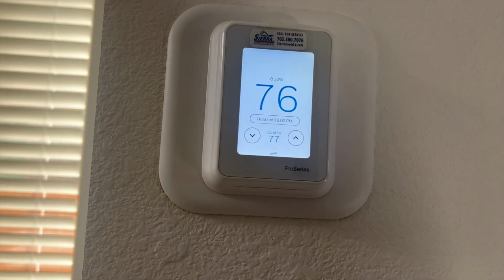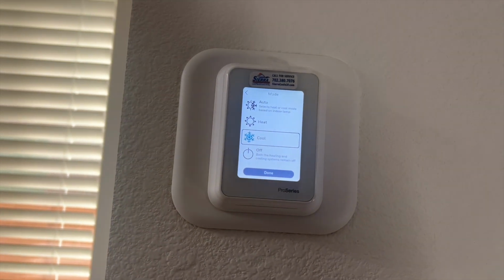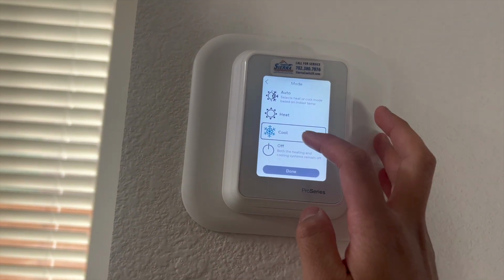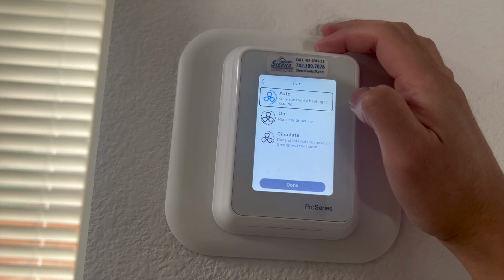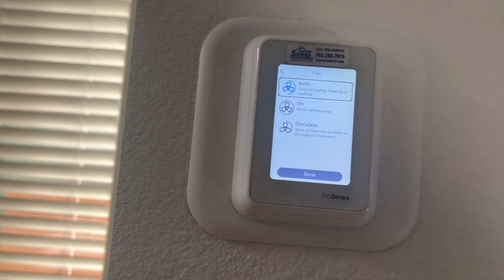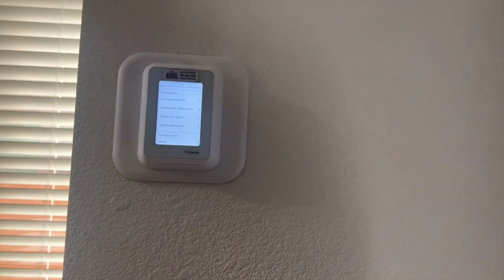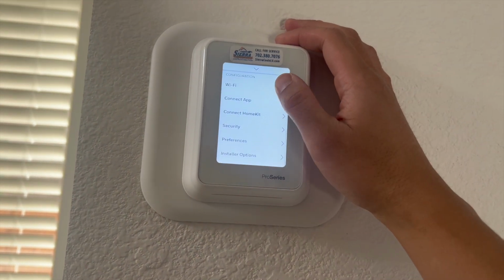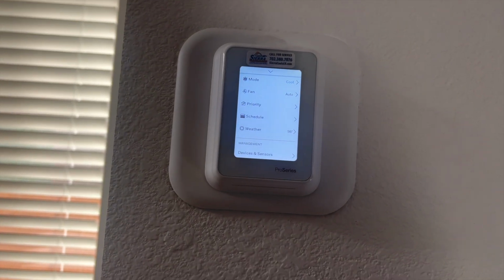How to Use Your Honeywell Smart Thermostat Pro Series: Master Climate Control Effortlessly!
🟢 Check the Current Price of Honeywell Smart Thermostat Pro Series (Amazon)

Need help getting the most out of your Honeywell Smart Thermostat Pro Series? This quick guide walks you through how to control your home temperature with ease, whether it’s from the sleek touchscreen or the app. Learn how to toggle between heating, cooling, and auto modes, set schedules, adjust fan levels, and use smart features like geofencing and vacation mode. Whether you're saving energy or aiming for perfect comfort, this video makes it simple to use your thermostat like a pro!